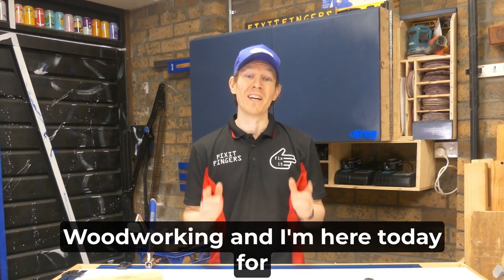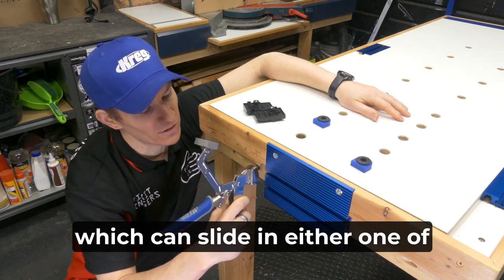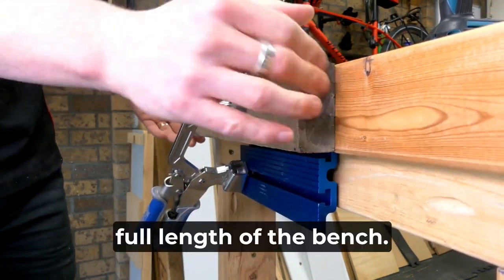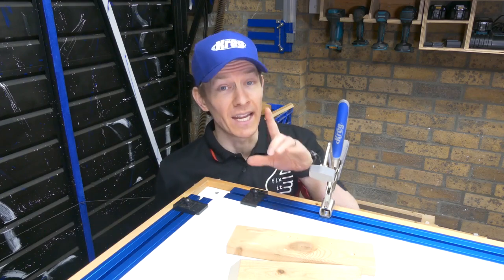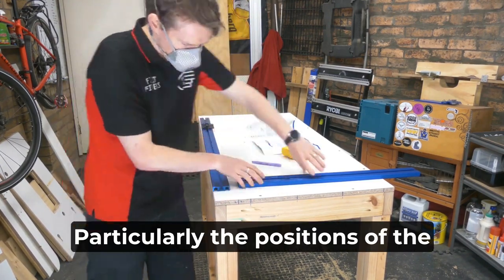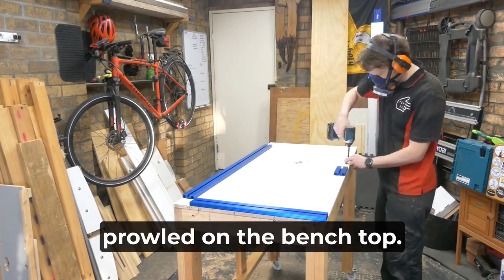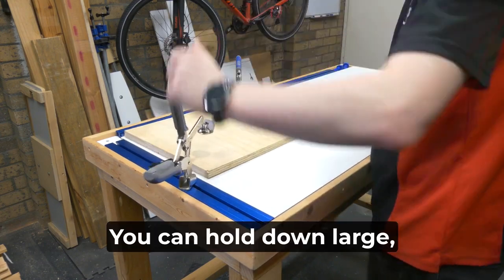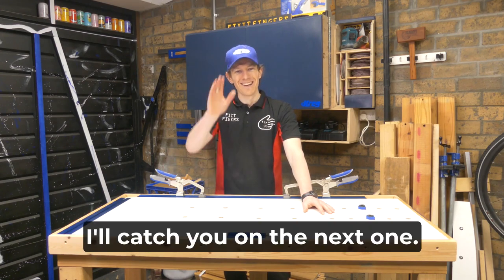Fixit Fingers Builds a work bench with the help of Kreg Tools.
The Kreg Bench Vise and Clamp Track System are on display in this work-bench project that you can do yourself.

In Australia, you can find all your Kreg Gear at Carbatec: The Home of Aussie Woodworking